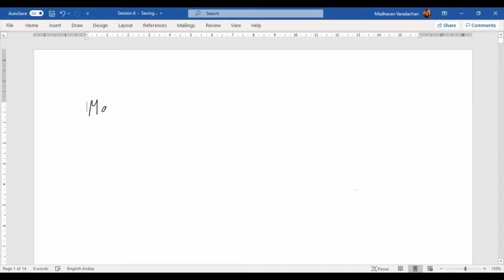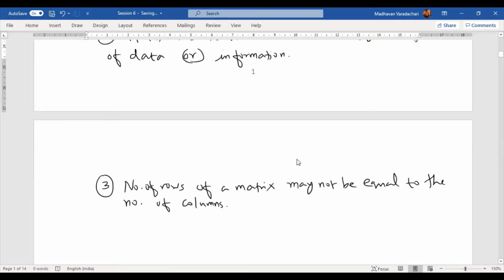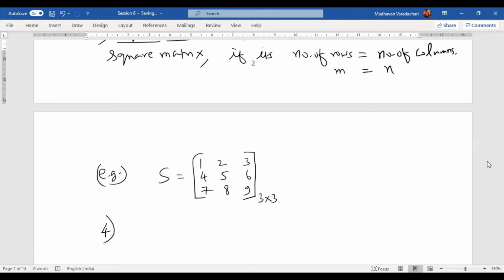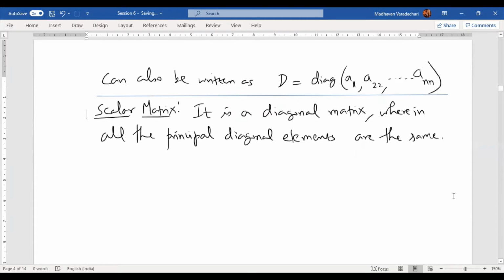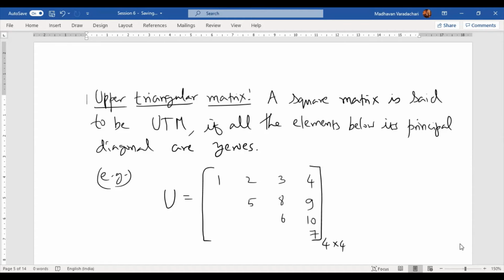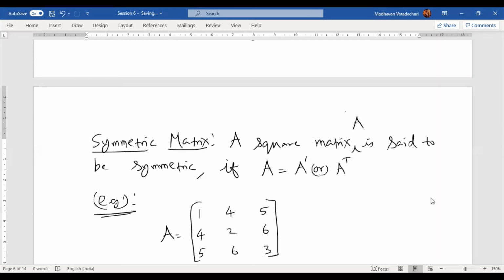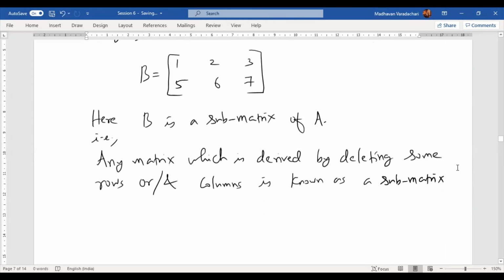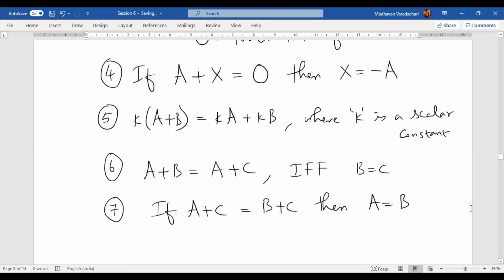1 - Matrices - Definition | Types | Addition - Discrete Structures - English - Madhavan SV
What is a matrix? General form of a matrix. Different types of matrices and matrix addition is explained in this.